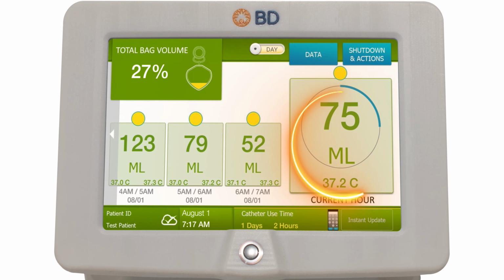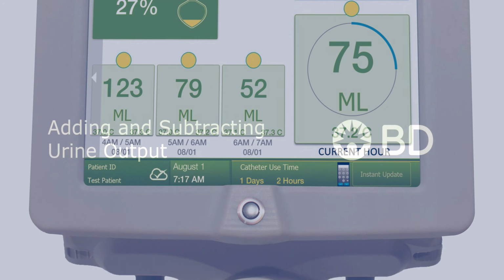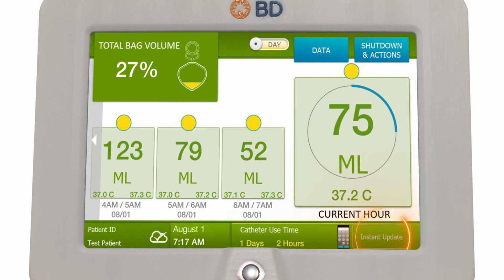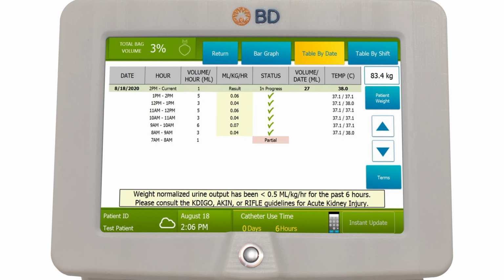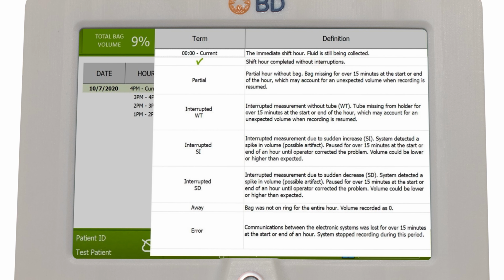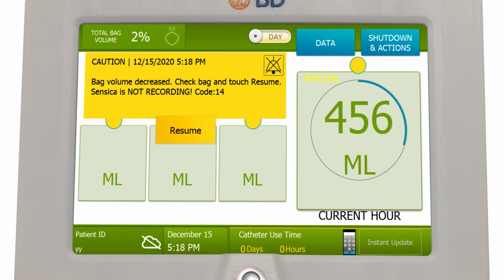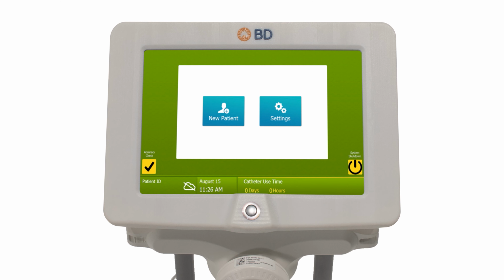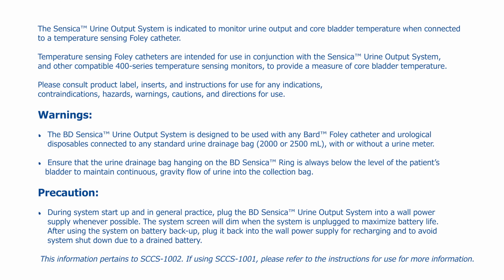Sensica Video 3 10